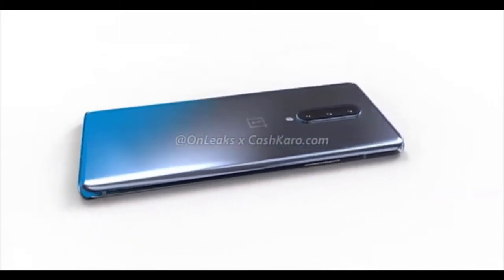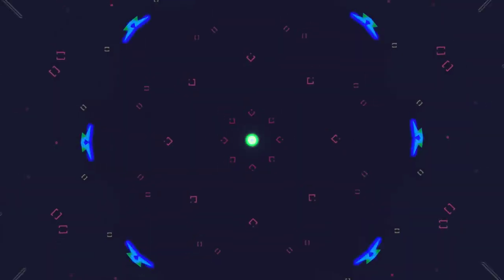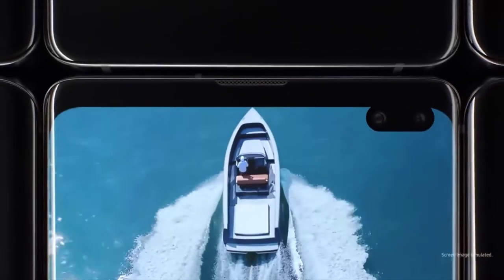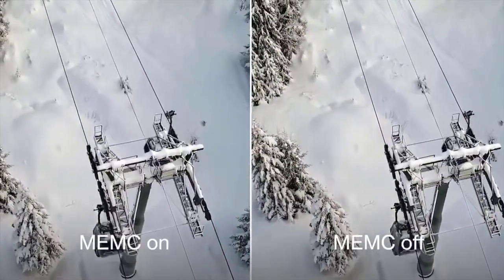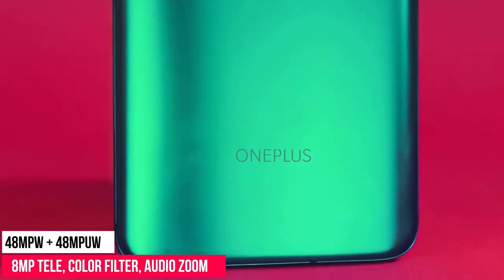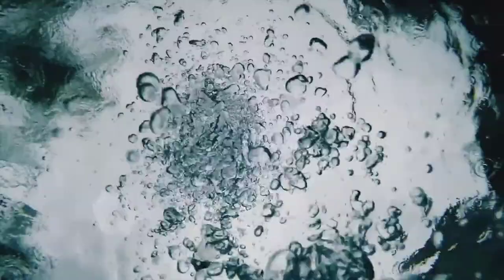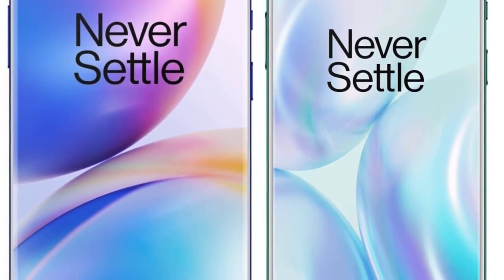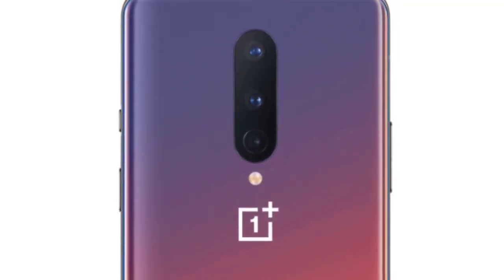OnePlus 8 Pro - Amazing FEATURES!!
OnePlus 8 Pro Amazing FEATURES as long expecting oneplus 8 pro here are the top 10 features you need to know.